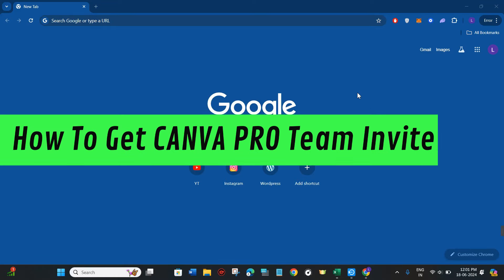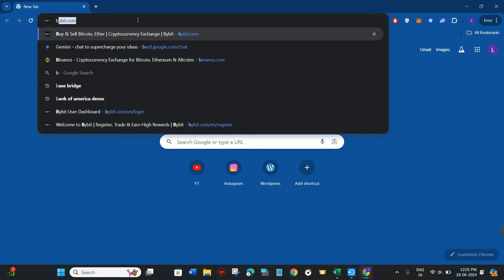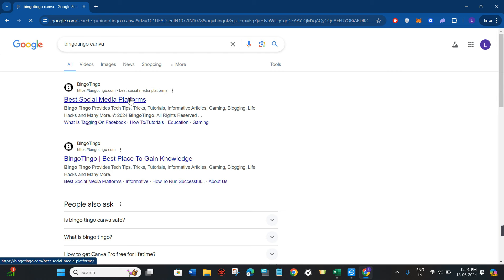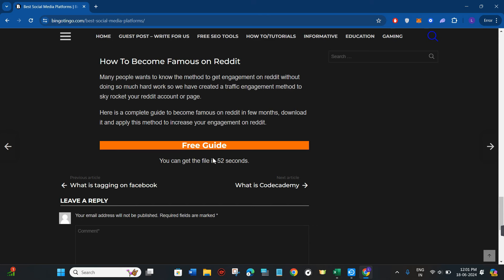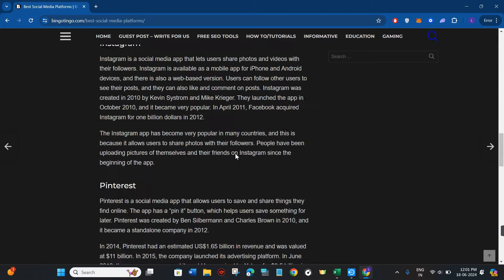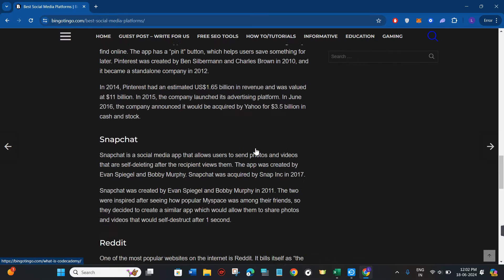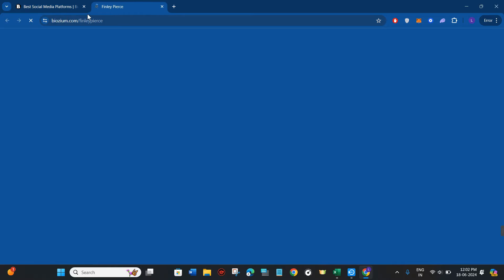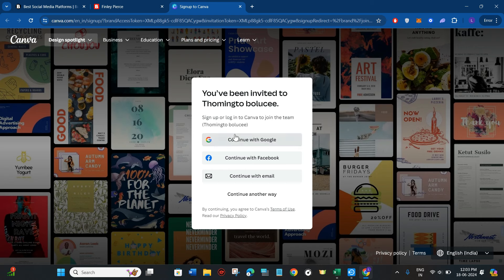How To Get CANVA PRO ► Team Invite Link | Tutorial (2025)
👉 In this tutorial video, I'll show you how to easily generate a Canva Pro team invite link. Learn how to share access to your Canva Pro account with team members in just a few simple steps. Watch now to streamline your collaboration process and boost productivity!